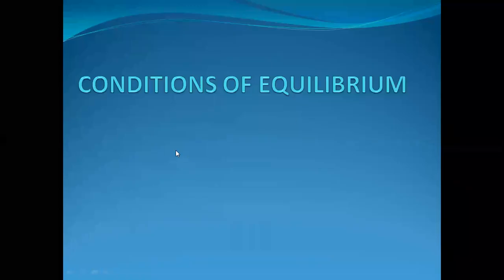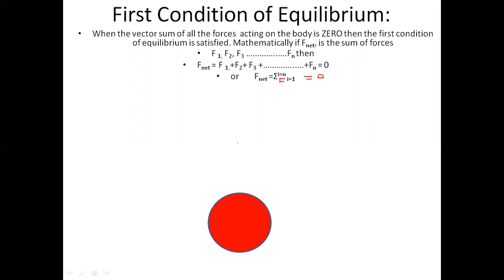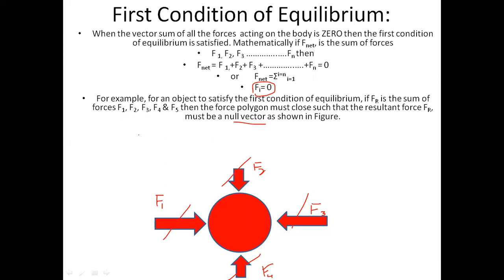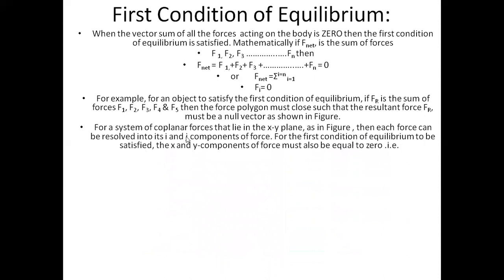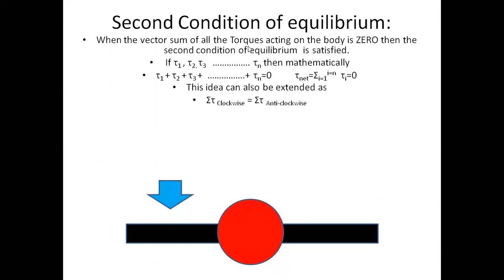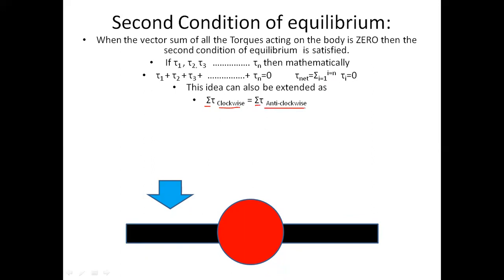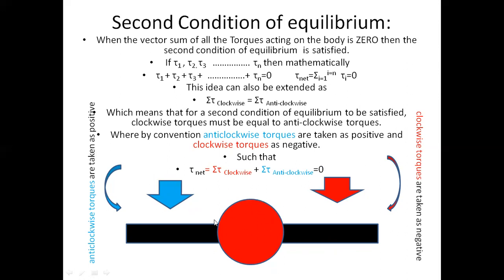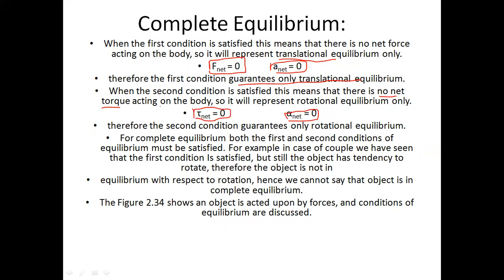What are the Conditions of Equilibrium?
Students will be able to differentiate the two condition of Equilibrium